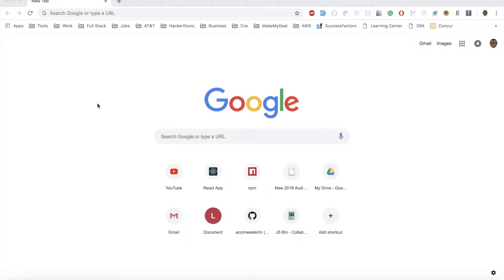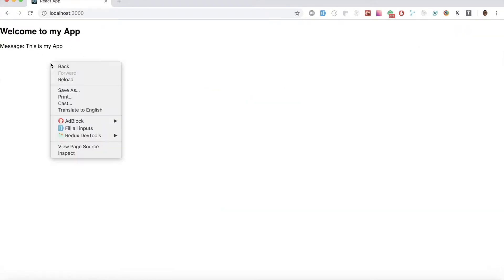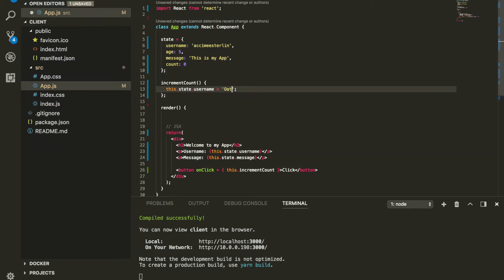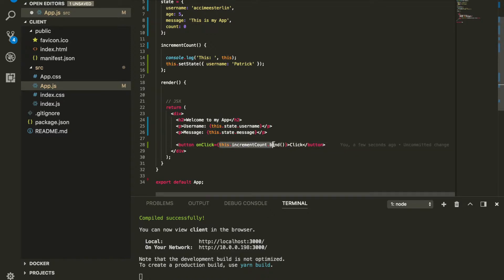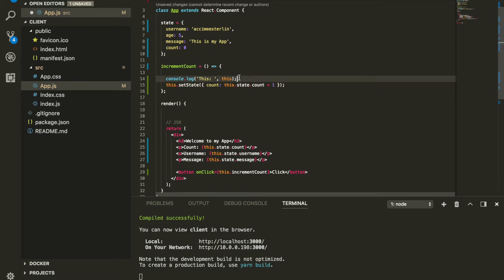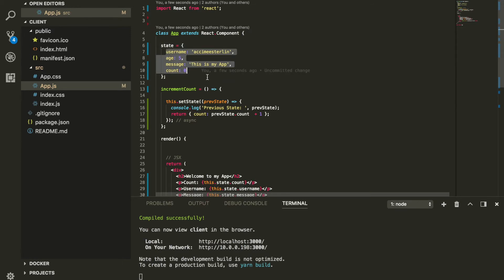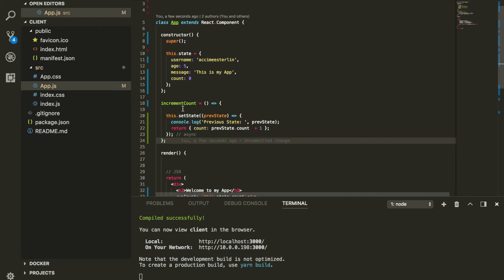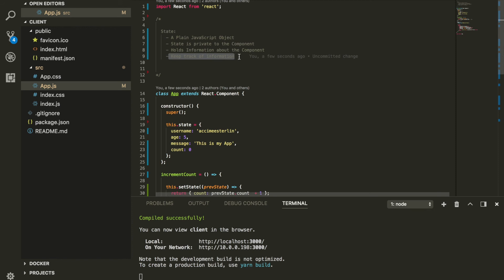Understand React State - Absolute beginners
In this video, we're going to clearly explain how to use React State. This video is designed for beginners that would like to understand React State.